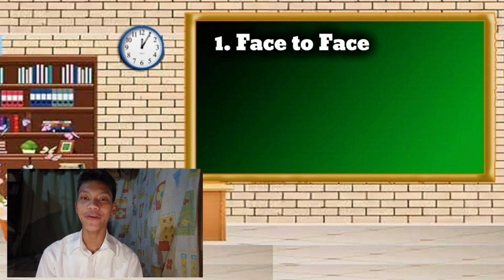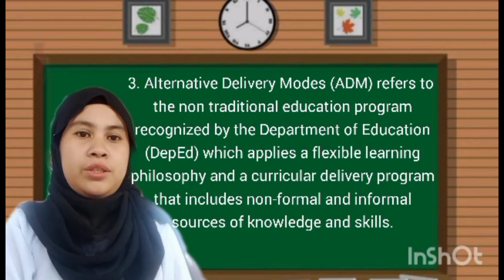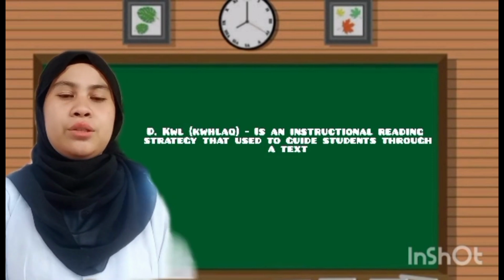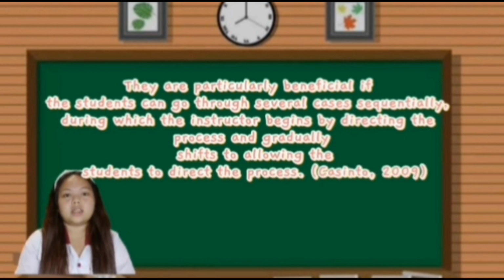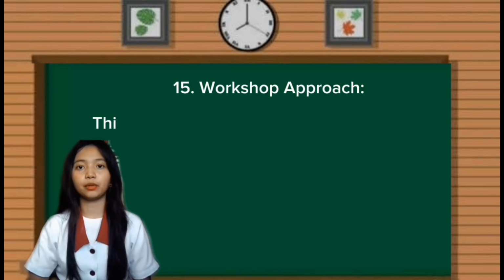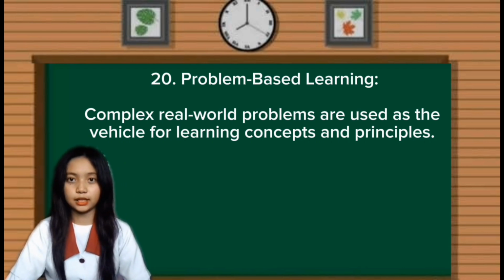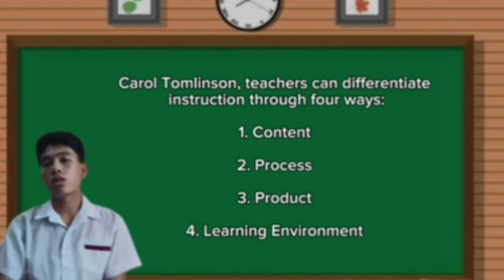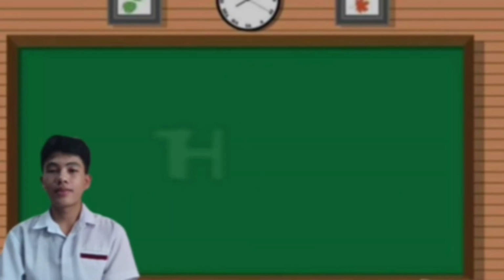PED 5 MODULE 4: Learning Pedagogy | Study Hub No. 5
PED 5 | MODULE 4: ORGANIZATION AND MANAGEMENT OF LEARNER-CENTERED CLASSROOM

BSED ENGLISH 1A
STUDY HUB NO.5:

Little Teacher:
ABUBAKAR, NORIMA A.

Members:
ROJAS, VICENT D.
PEÑARES, RHEA JANE P.
PAGAYONAN, KASSANDRA S.
GONZALES, KENNETH A.

Presented to:
COACH JUDITH S. MARTINEZ